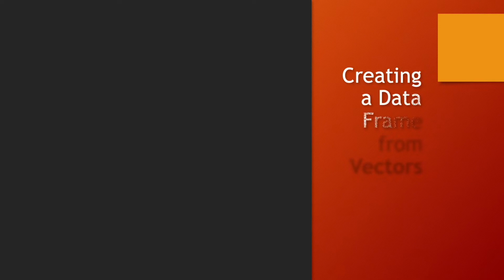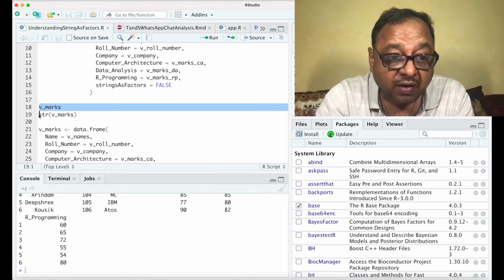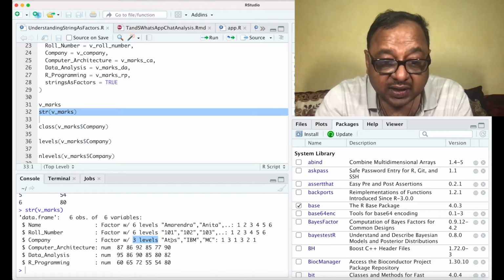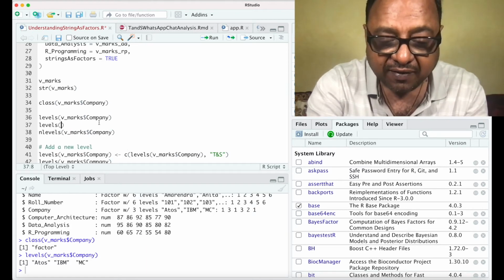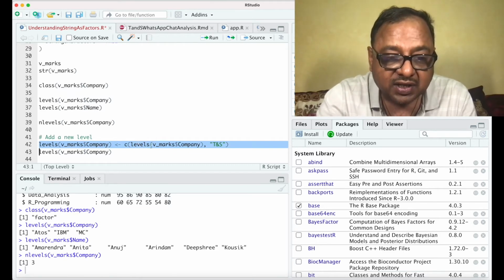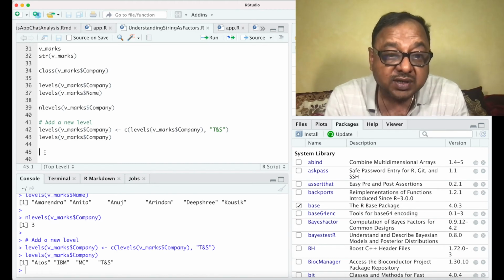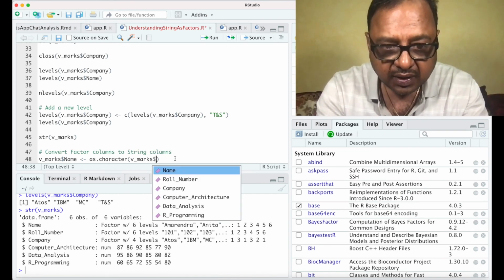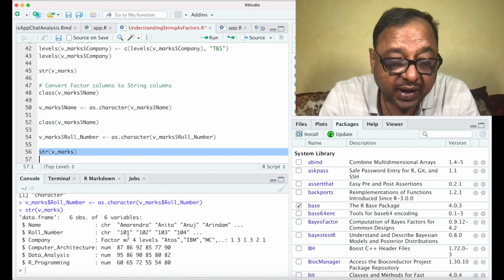Understanding the "stringsAsFactors" parameter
In this video, I discuss the  use of "stringsAsFactors" parameter when creating a data frame from vectors using the data.frame() function in R Language.